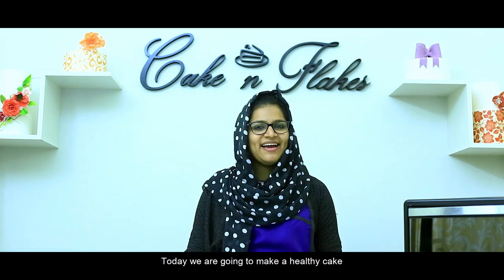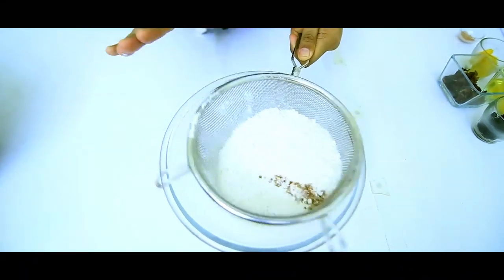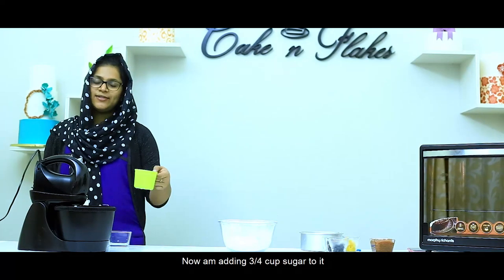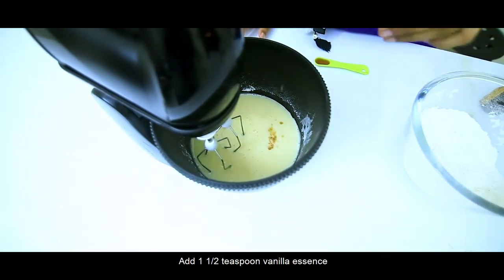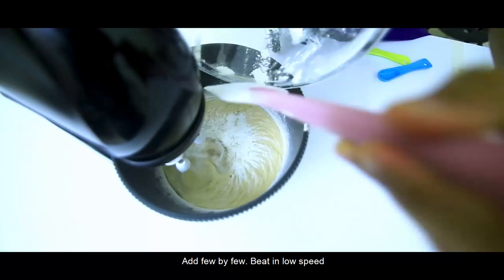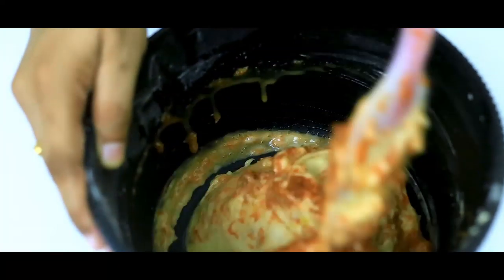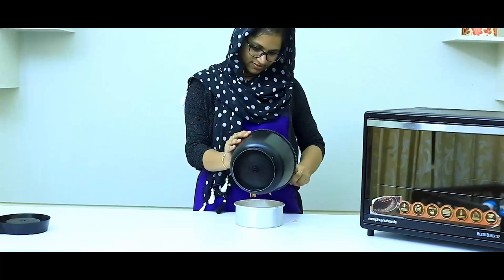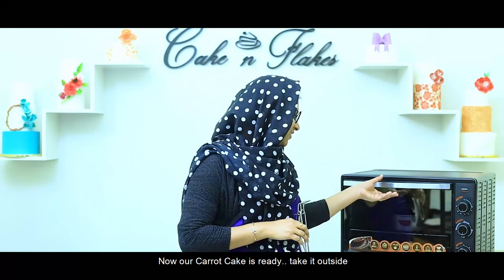CARROT CAKE ക്യാരറ്റും ഈത്തപ്പഴവും വെച്ച് ഒരു ഹെൽത്തി കേക്ക് in malayalam with English SubTitle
ക്യാരറ്റും ഈത്തപ്പഴവും വെച്ച് ഒരു ഹെൽത്തി കേക്ക് CARROT CAKE with English SubTitle

Carrot Dates Cake Ingredients :

Grated carrot - 1 cup
Brown sugar - 1/2 cup
Chopped dates - 1/2 cup
Pineapple drained - 1/2 cup
Baking powder - 1 1/2 teaspoon
Vanilla essence - 1 1/2 teaspoon
Cinnamon powder - 1/2 teaspoon
Raisins  - 2  tablespoon ( optional)